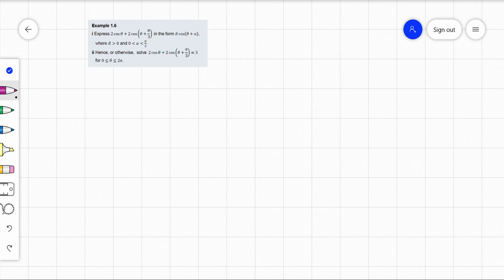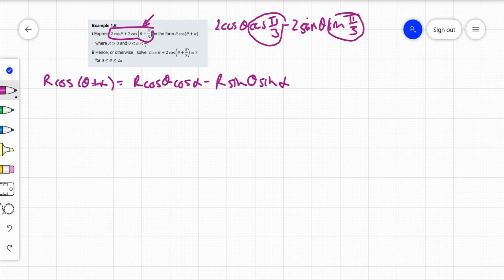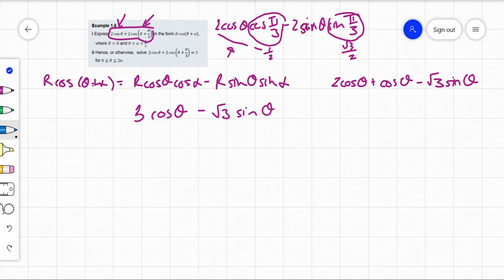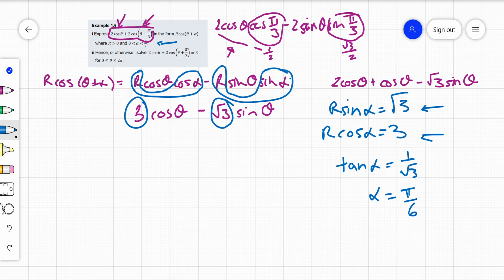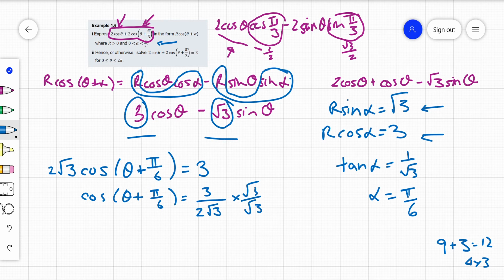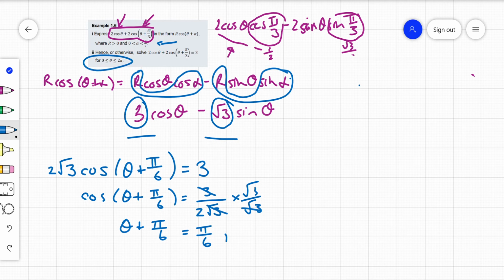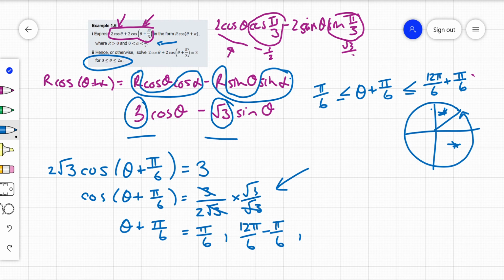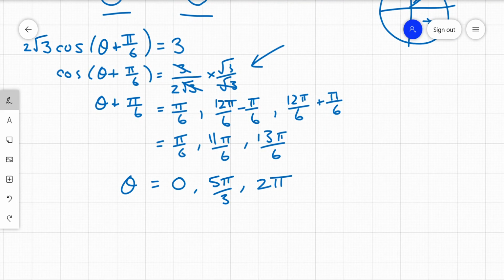Y12 Ext1 Auxilliary Angles Ex1 6